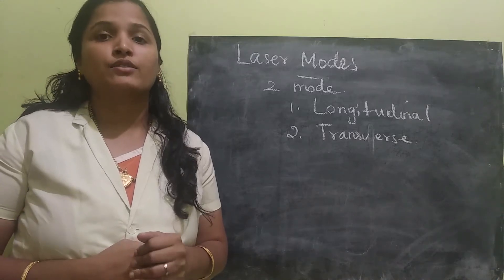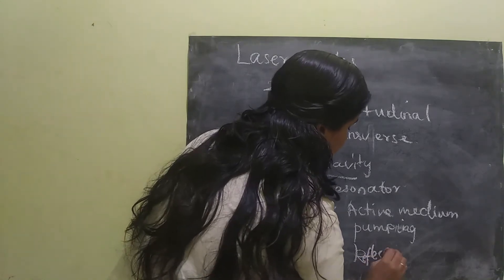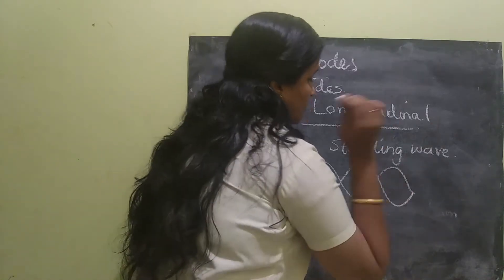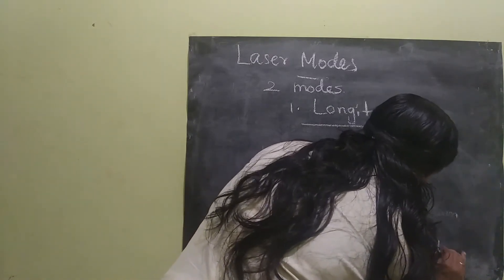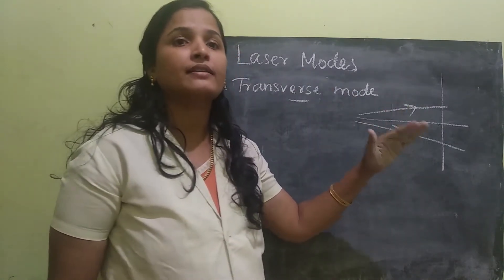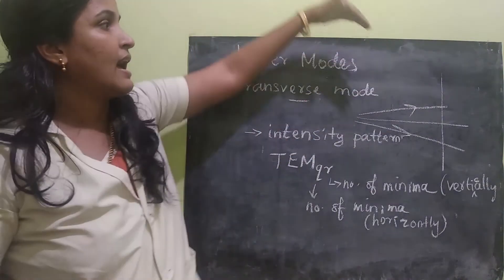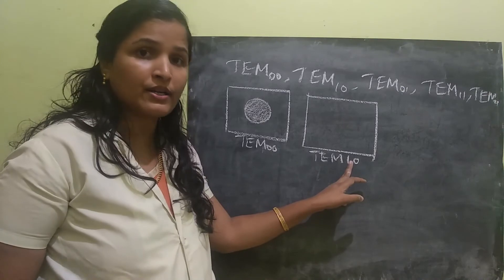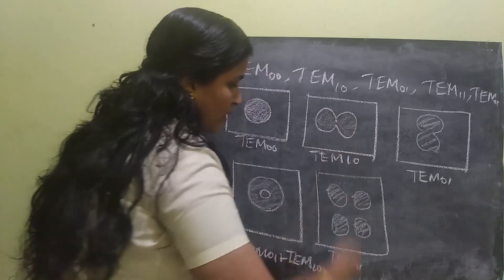#4 Laser Modes | Fiber Optics and Laser Instruments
Unit III Laser Fundamentals
Part 4 Laser Modes